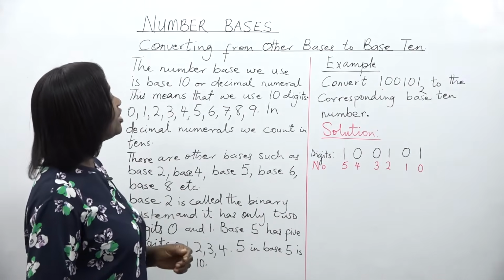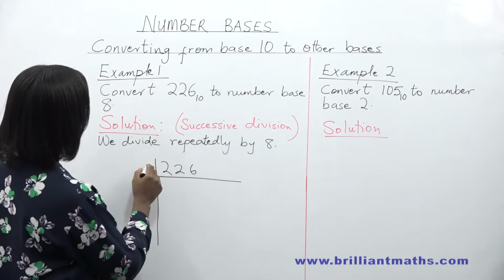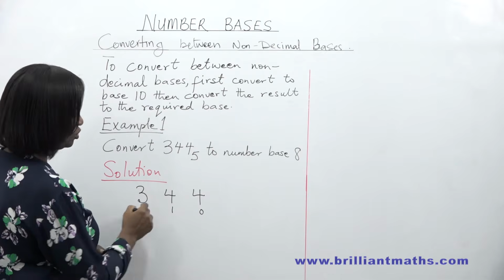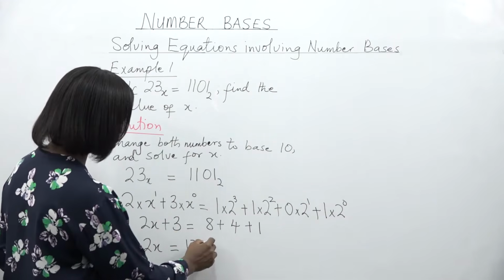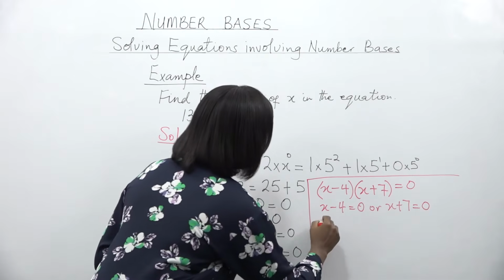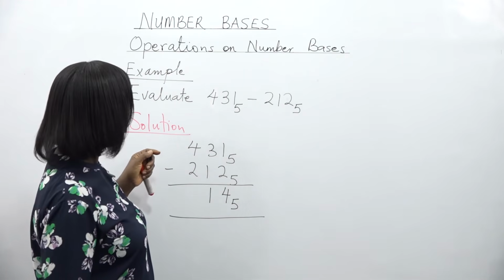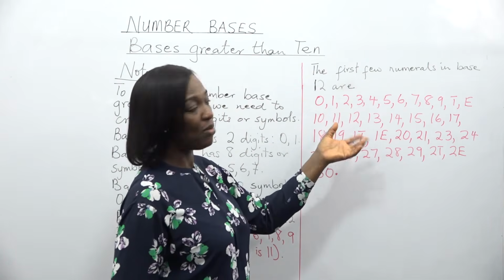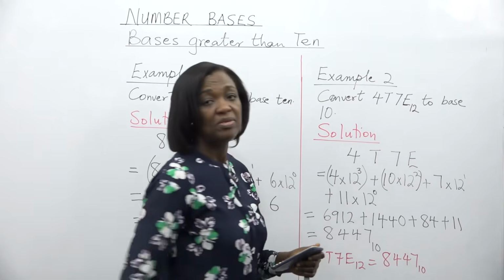Number Bases Conversion.